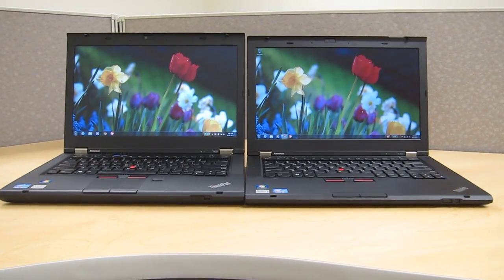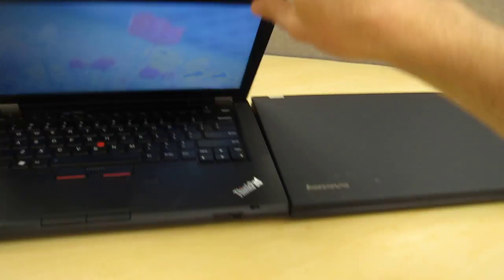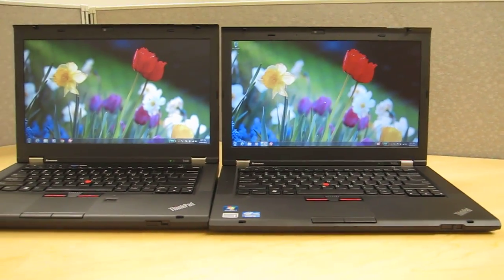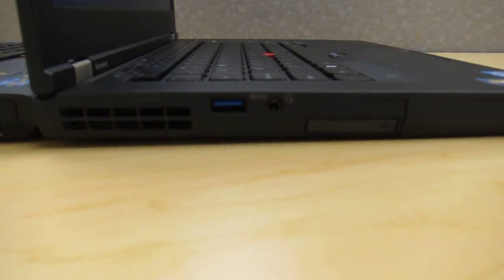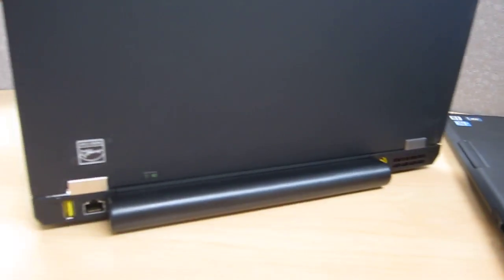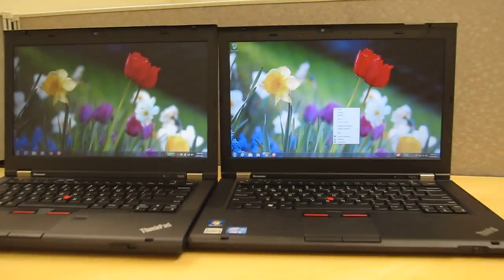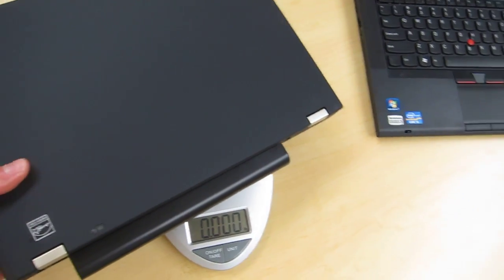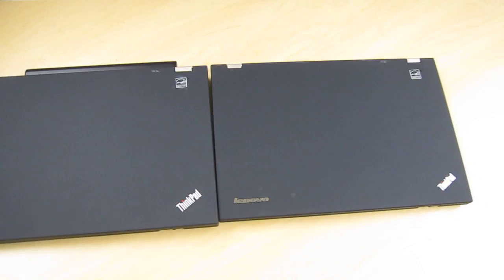ThinkPad T430 and T430s Side by Side Comparison Review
A comparison of the ThinkPad T430 Vs. T430s in which I demonstrate the difference in thickness, ports, and weight.  Screens are also compared.

Here are the country specific links to Lenovo.com with current deals!